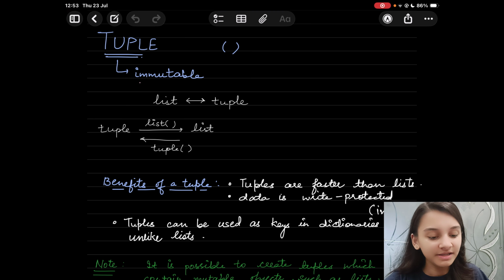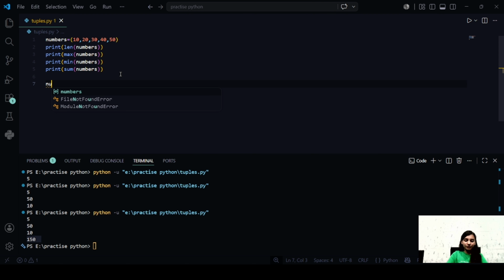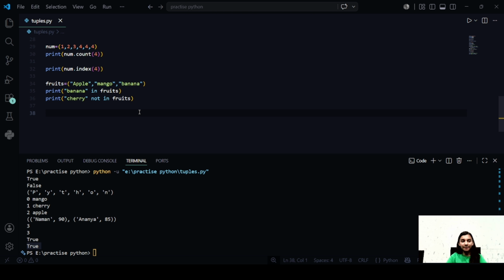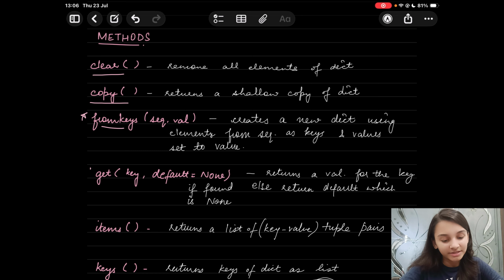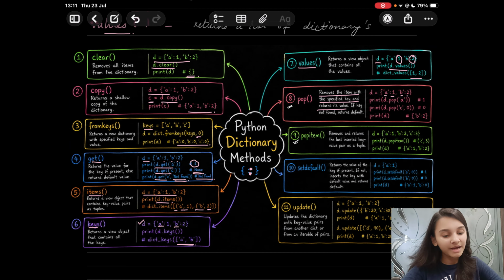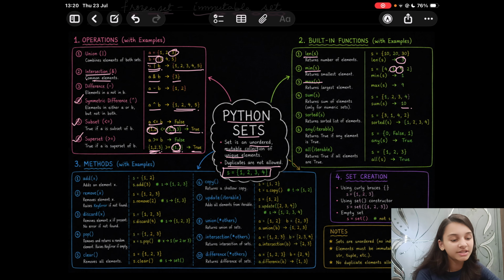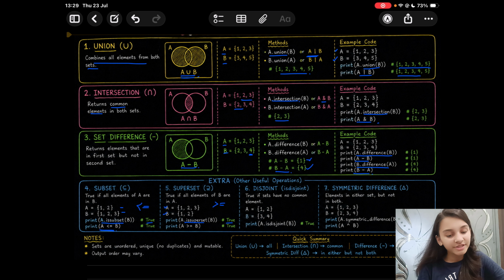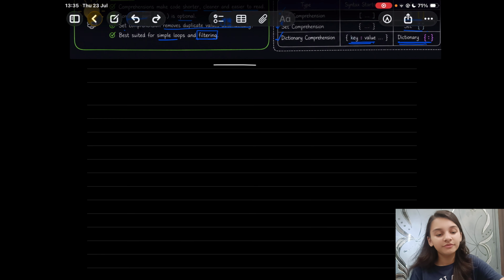Python Programming for Beginners | Lesson 8 | Tuples, Dictionaries, Sets & Comprehensions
🚀 Welcome to Lesson 8 of the Python Programming for Beginners series!

In this lesson, we'll continue exploring Python's Built-in Functions and Methods by covering the remaining data types—Tuples, Dictionaries, and Sets. We'll also learn about Python Comprehensions, a powerful feature that helps write cleaner, shorter, and more efficient code.

Whether you're a beginner or revising Python fundamentals, this lesson will strengthen your understanding of Python's core data structures and improve your coding skills.

💻 Topics Covered:

✅ Built-in Functions for Tuples, Dictionaries & Sets
✅ Tuple Methods
✅ Dictionary Methods
✅ Set Methods
✅ List Comprehensions
✅ Set Comprehensions
✅ Dictionary Comprehensions

✨ Practice along with the video to gain confidence and master these essential Python concepts.